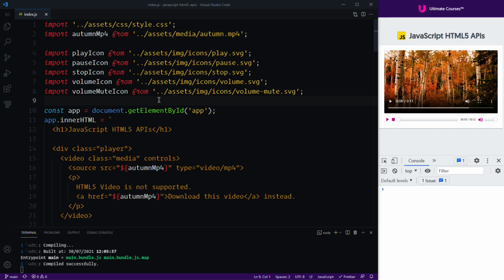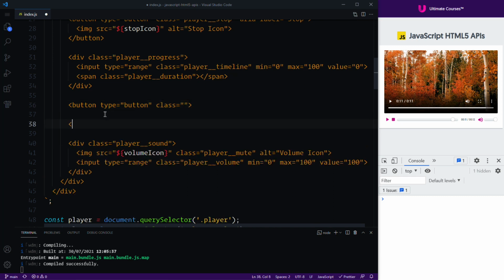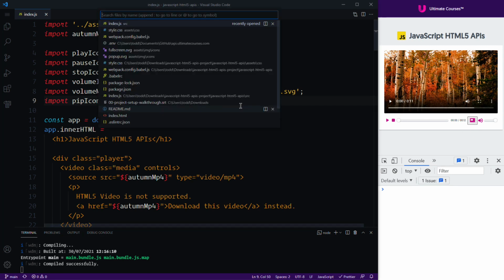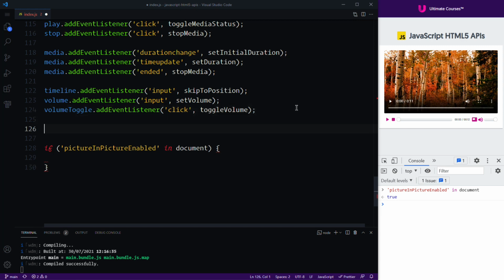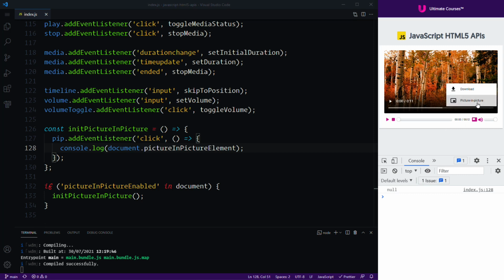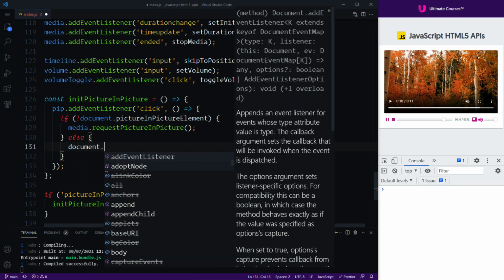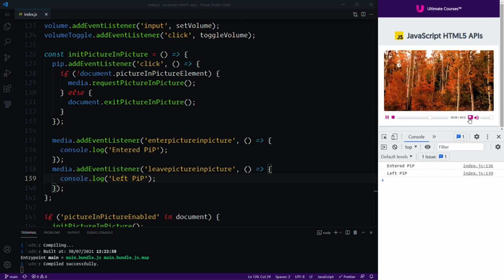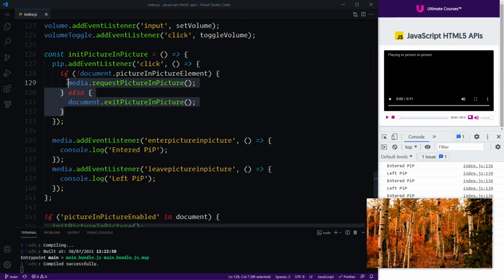JavaScript HTML5 APIs 028 Picture-in-Picture (PiP) Mode